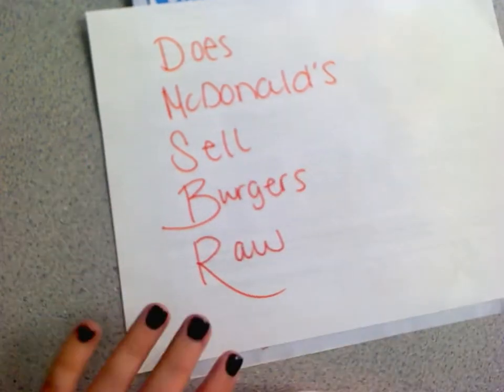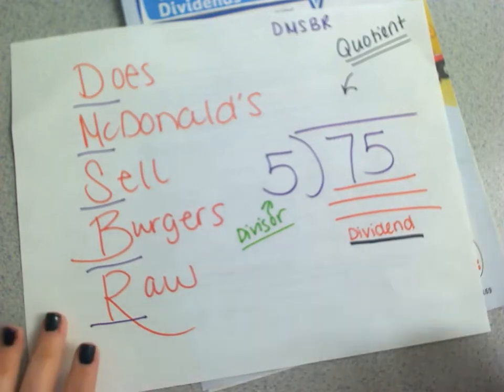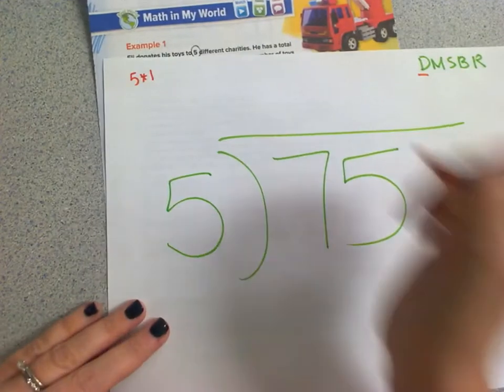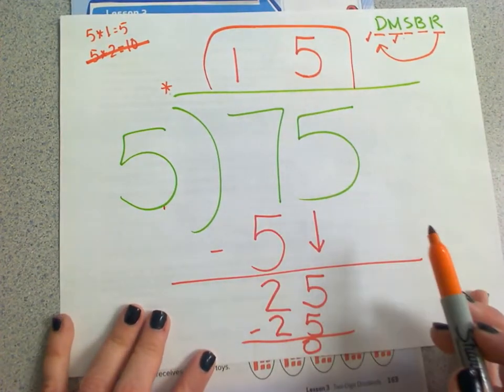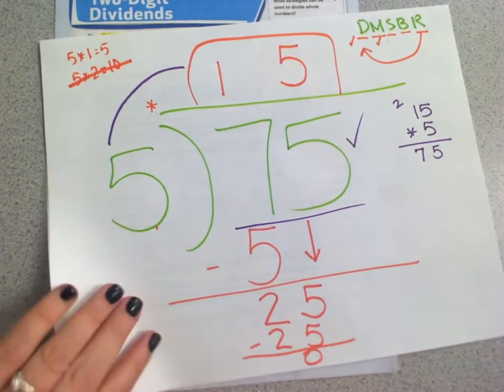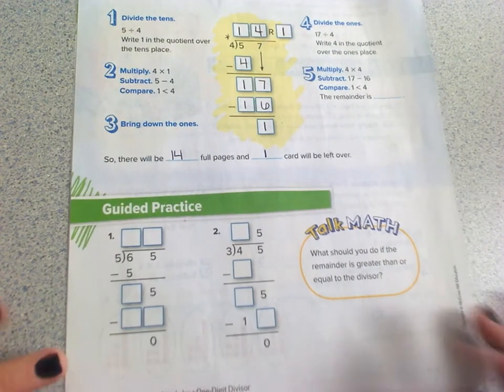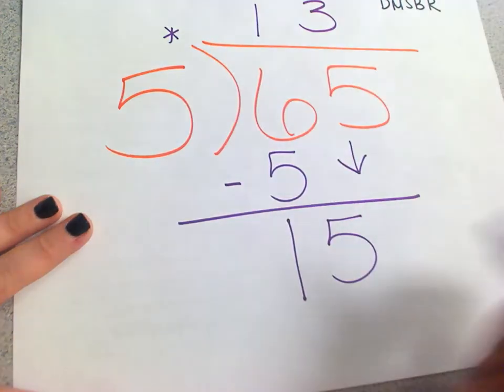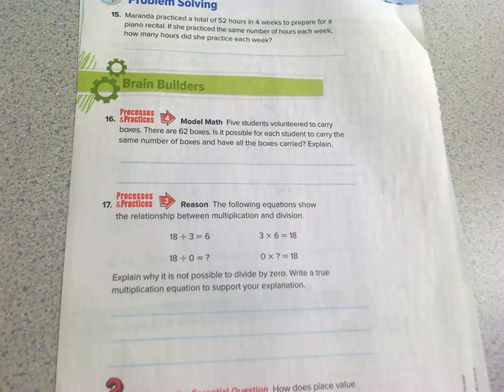Division: Divide by 2 Digit Dividends